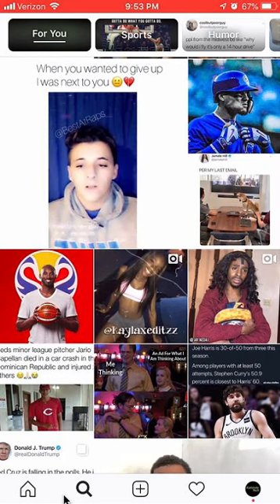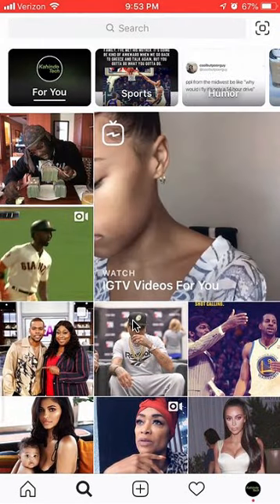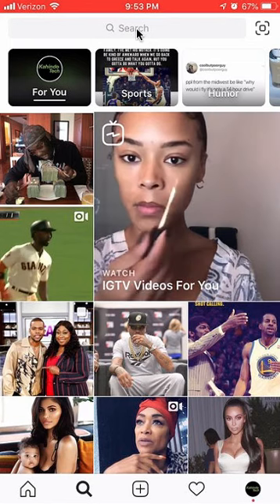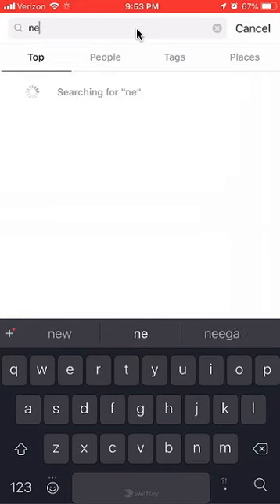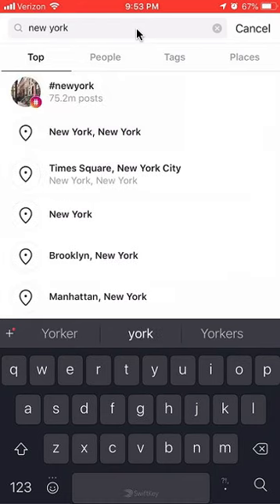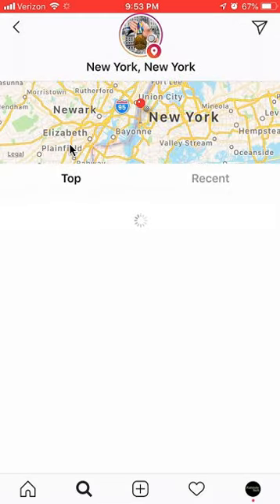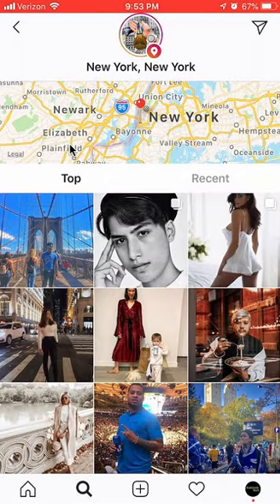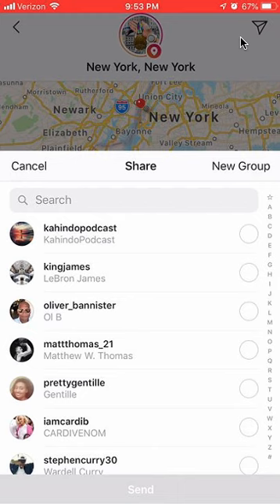How To Send A Location As A Message Instagram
This video shows How To Send A Location As A Message Instagram.

,how to Send A Location In A Message Instagram
,how to Send A Location In A DM
,how to Send A Location In A DM Instagram